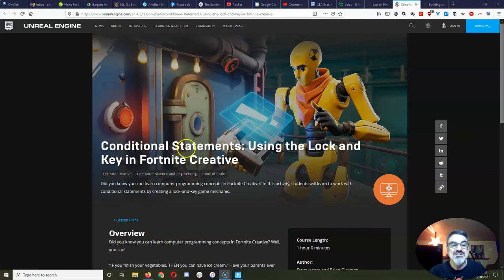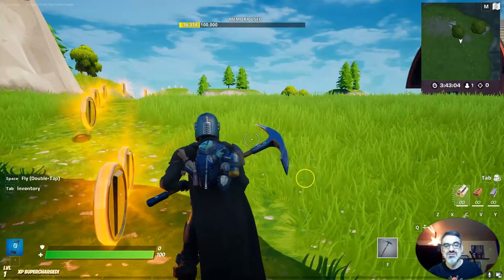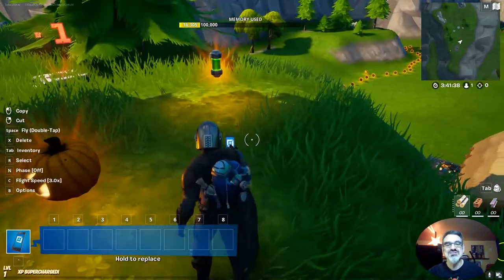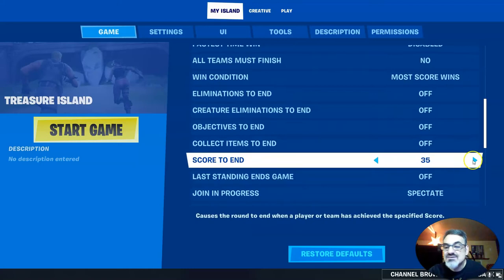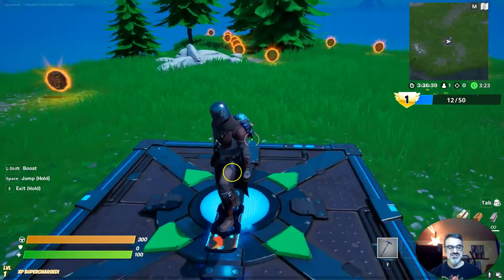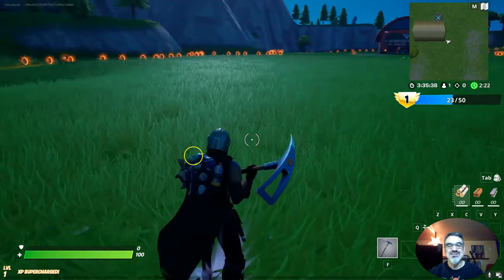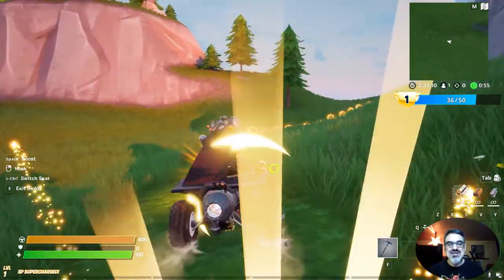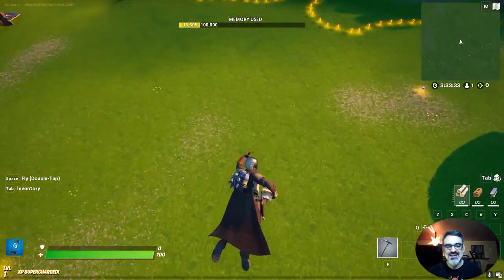Fortnite Treasure Hunt Race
I followed the Epic Games and Unreal Engine computer science Fortnite Creative lesson for using variables to build a treasure hunt game and it was fun! Here's how it works if you are thinking of doing it yourself.